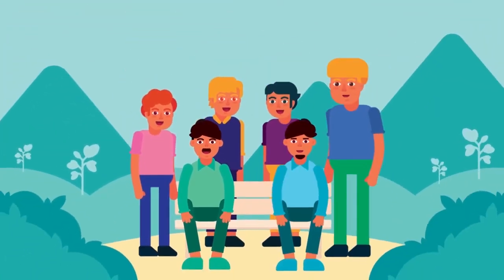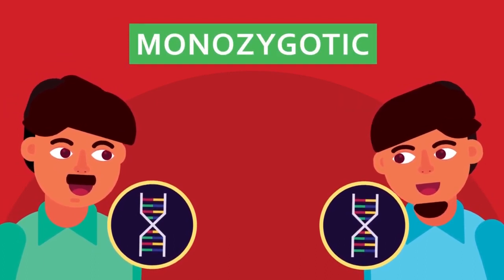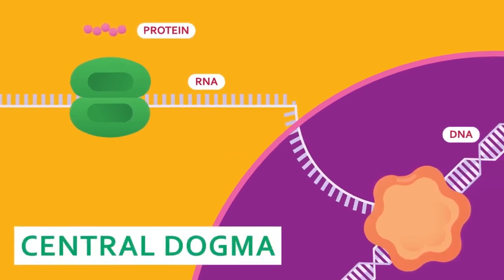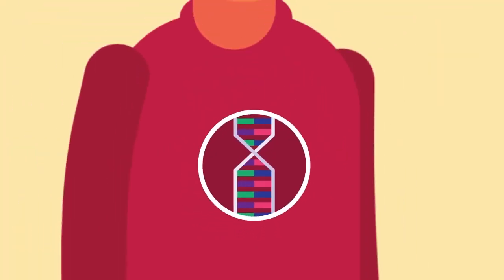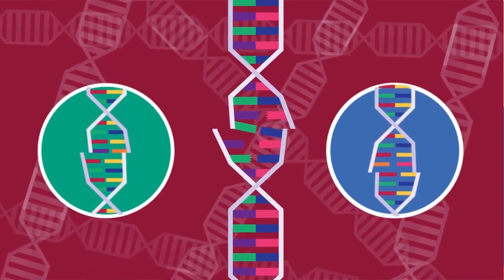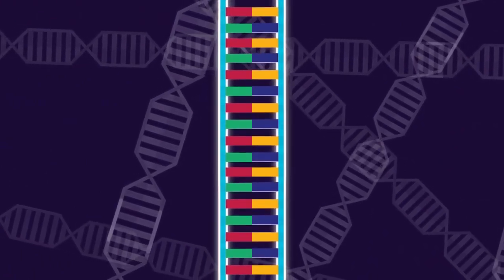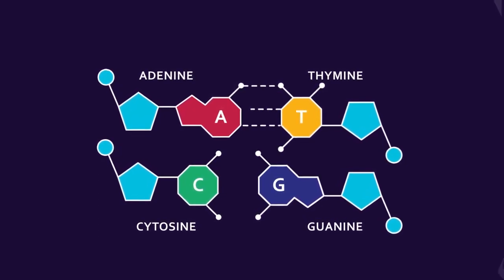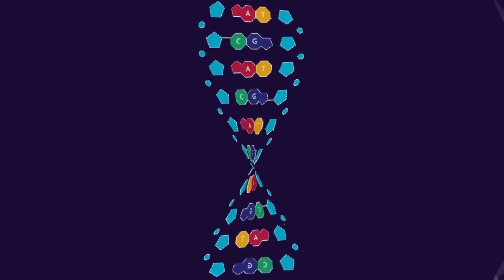What is DNA and How Does it Work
DNA, or deoxyribonucleic acid, is the genetic material that contains the instructions for the development and function of all living organisms. These instructions are passed down from one generation to the next through the process of reproduction.

Each person inherits half of their DNA from their biological mother and half from their biological father. This inheritance determines many of our physical and behavioral characteristics, such as eye color, hair texture, height, and susceptibility to certain diseases.

While certain traits are determined by a single gene, most traits are influenced by multiple genes working together, as well as by environmental factors. The study of how genes and environmental factors interact to produce traits is called epigenetics.